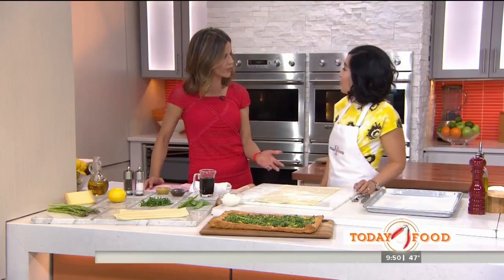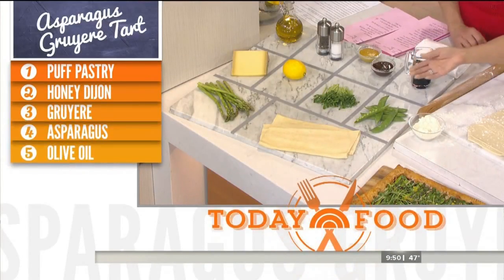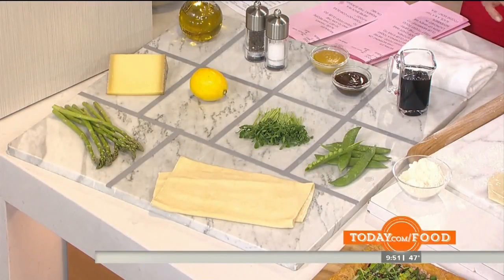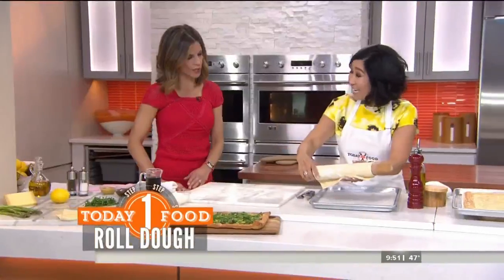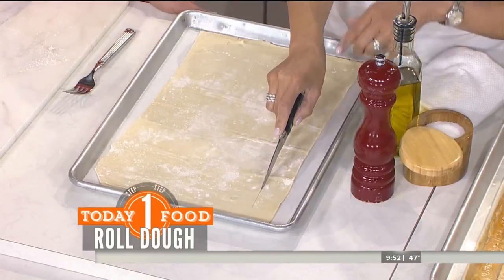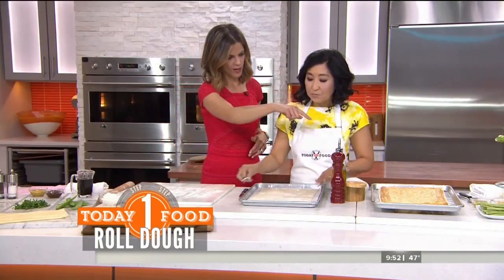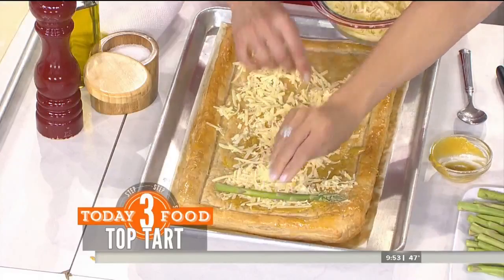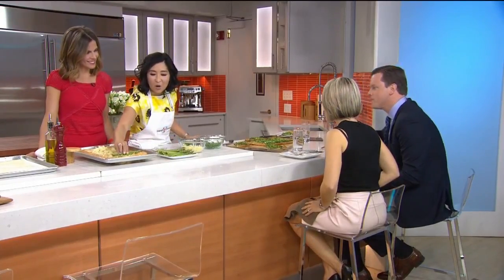Today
Listening to one's own body; parenting; Today Food.